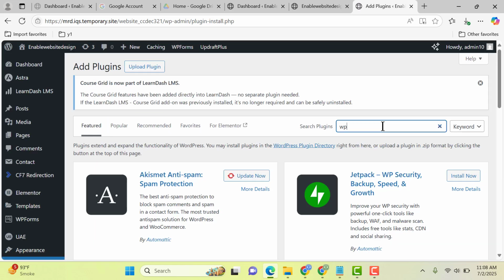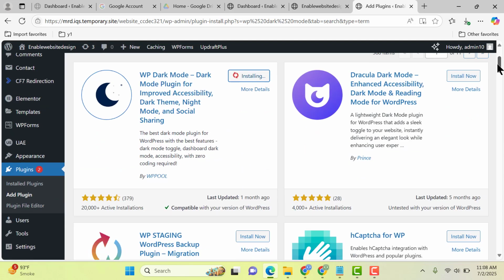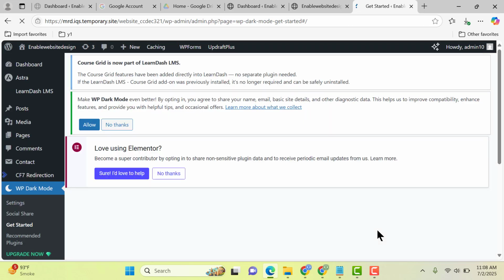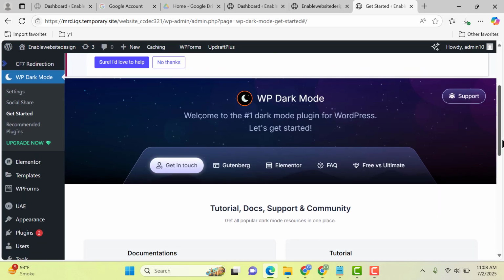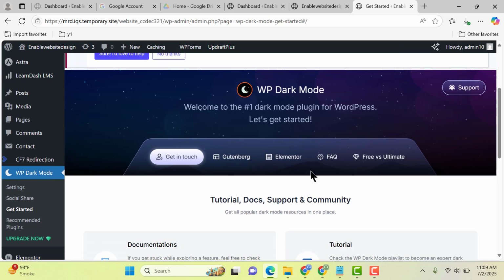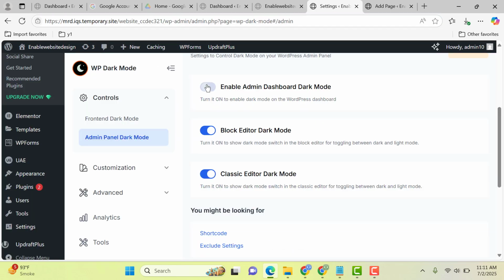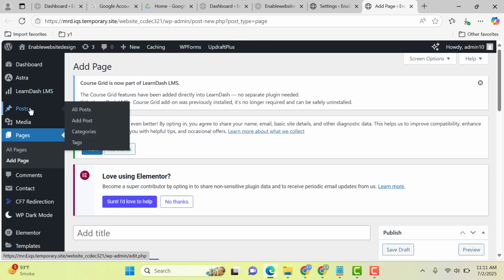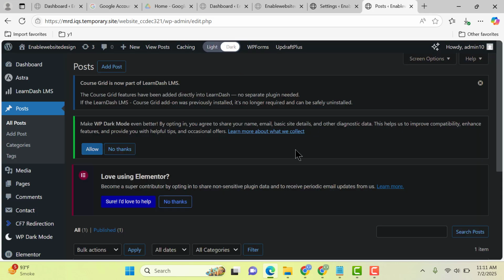How to enable dark mode in wordpress website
How to Enable Dark Mode in WordPress Website (2026 Tutorial)!

In this video, I show you how to add a dark mode toggle to your WordPress website, allowing visitors to switch between light and dark themes based on their preference. This modern feature improves accessibility, reduces eye strain, and gives your site a more polished, user-friendly experience.

In this video, you'll learn:

Why dark mode improves user experience and accessibility

How to find a suitable plugin or method for dark mode

How to add a dark mode toggle switch to your site

How to customize dark mode colors and styling

Tips for testing dark mode across different pages

Perfect for:

WordPress users wanting a modern, accessible design

Web designers enhancing UI/UX with theme options

Freelancers offering advanced website customization

Anyone wanting to give visitors a dark mode option

Timestamps:

0:00 – Introduction

0:20 – Why enable dark mode on your site

1:00 – Finding the right plugin or method

2:00 – Adding the dark mode toggle switch

3:30 – Customizing dark mode colors

5:00 – Final result and recap